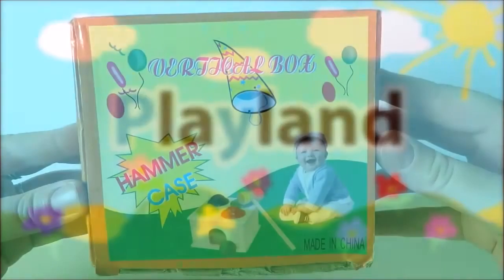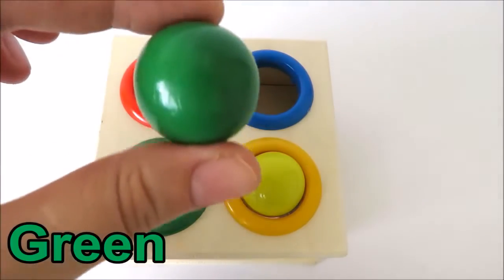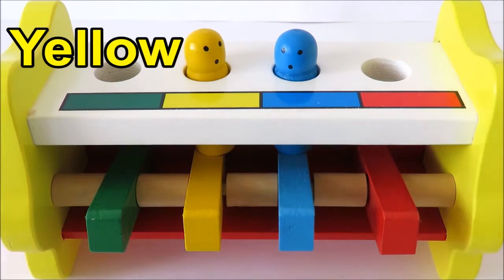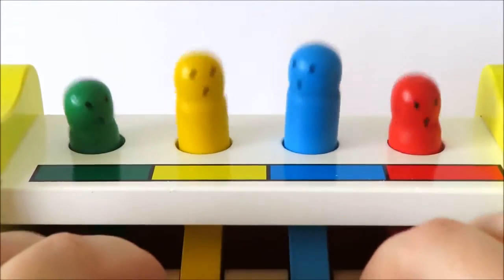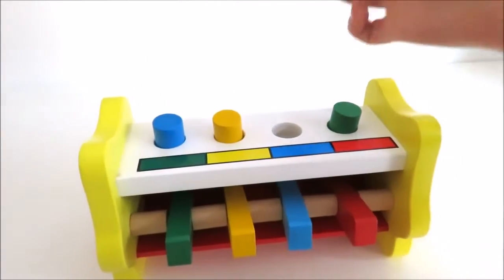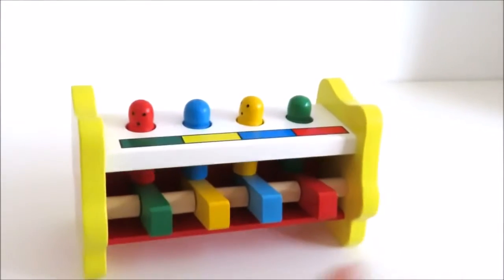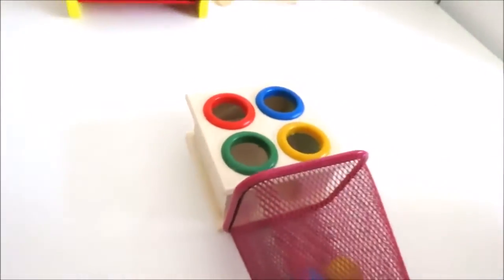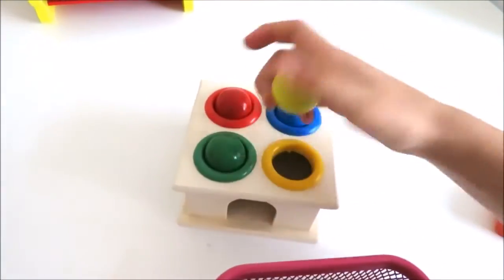Baby toy learning video learn colors with wooden toys for babies toddlers preschoolers learn english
Toy play video for babies, toddlers and preschoolers to learn names of colors with wooden toys (shop These toys are great for young children to learn about colors, shapes, textures, and great for developing hand-eye co-ordination, fine motors skills, memory. (Warning: choking hazard for children under 3).

Playland is a children's edutainment channel, entertaining and educating babies, toddles and preschoolers using toys they love. Our videos are also useful for people who are looking to learn English as a second language (ESL).

Baby doll toy Minnie Mouse nurse doctor playset changing diaper bottle feeding putting baby to sleep